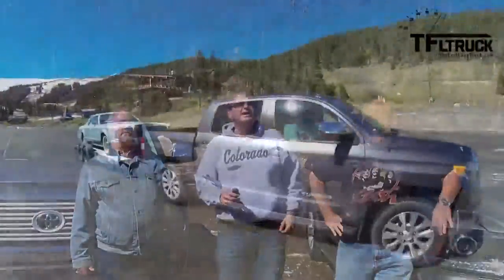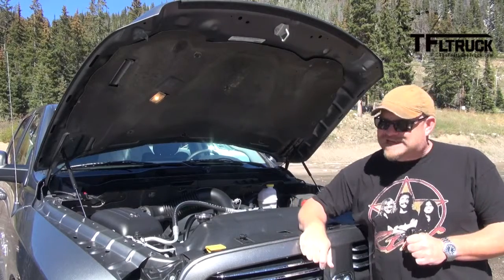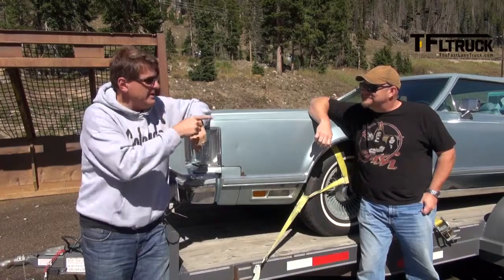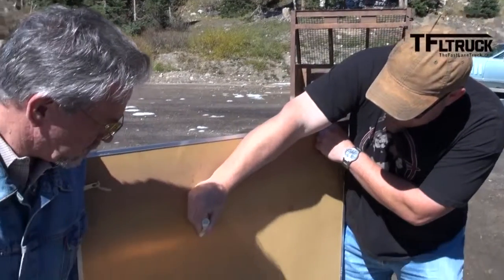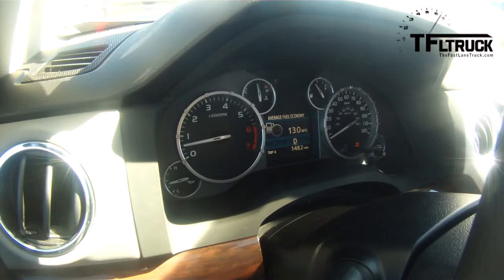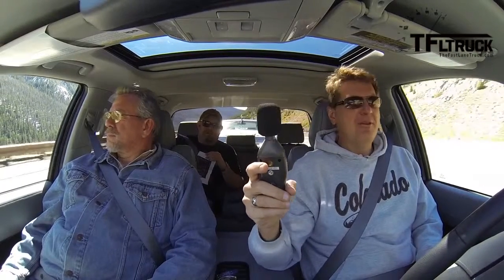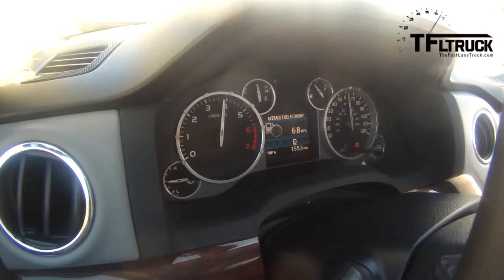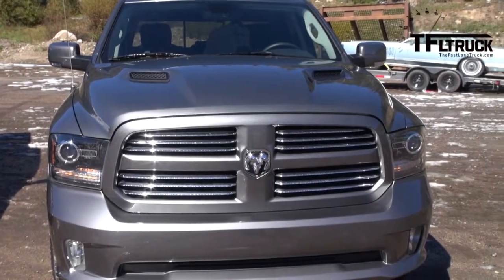2014 Toyota Tundra takes on Ram 1500 & the Ike Gauntlet Towing Test Episode 4